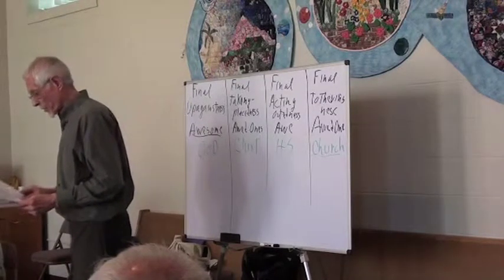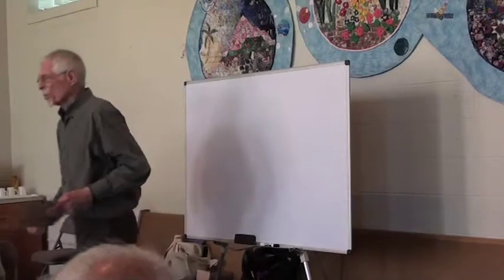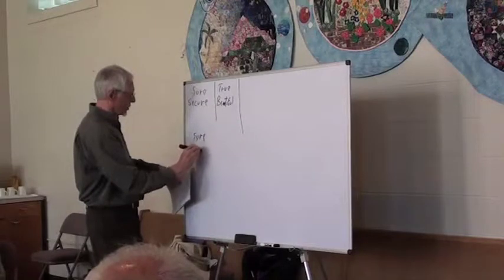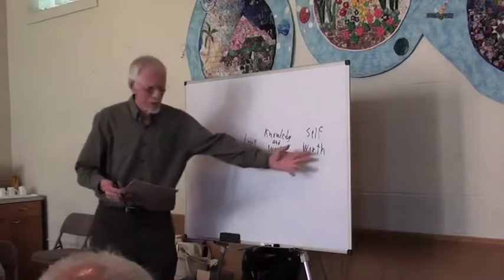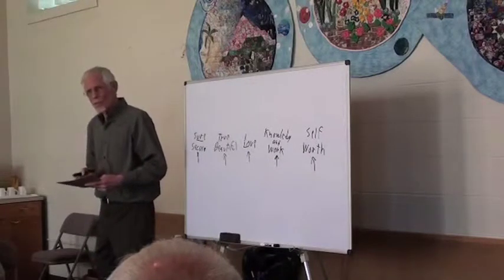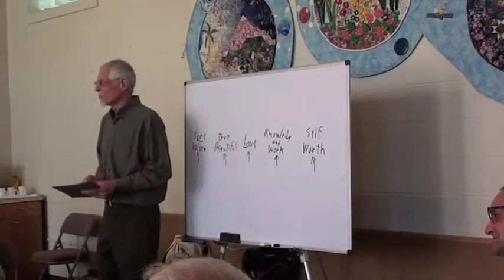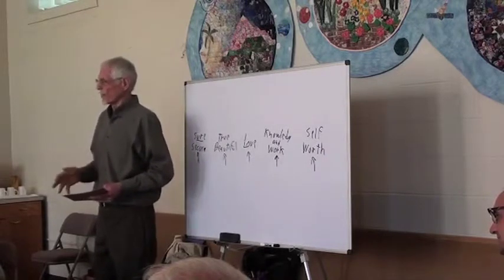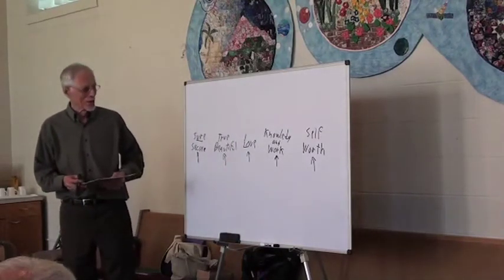Bultmann's Crisis of Faith in God Part 1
The first half of a talk by Gene Marshall on Rudolf Bultmann's crisis of faith in God.